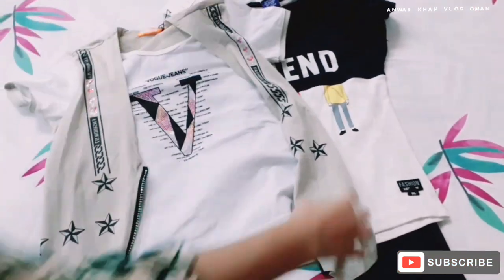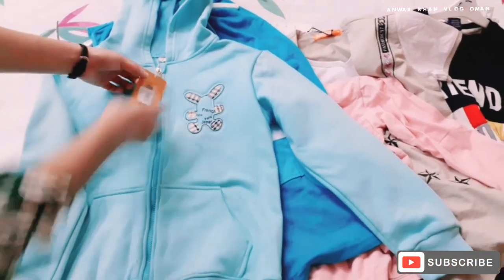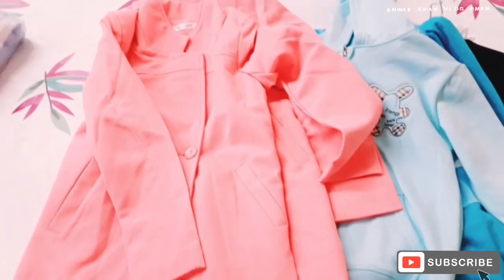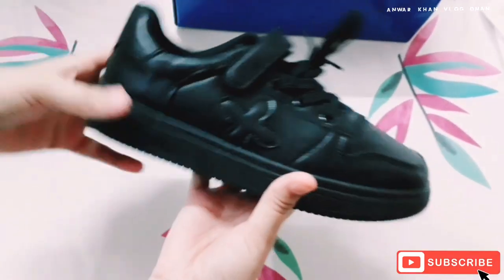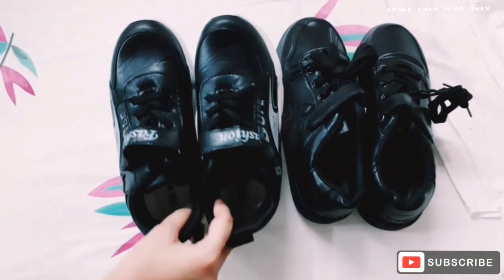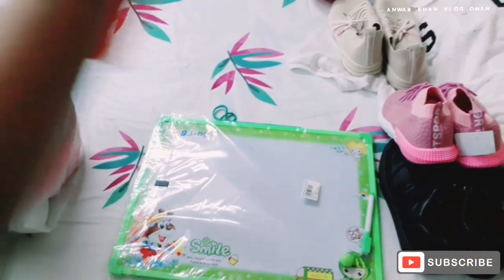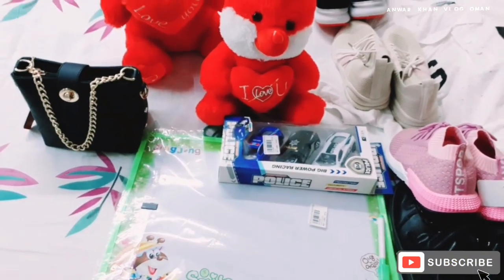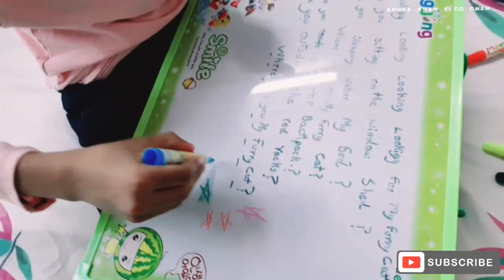Our Winter shopping 🍁Winter shopping for children 🍁Anwar Khan vlog oman